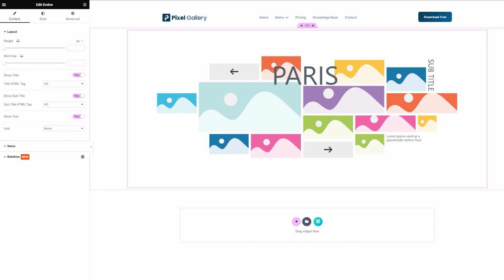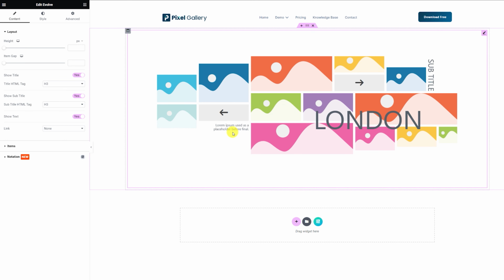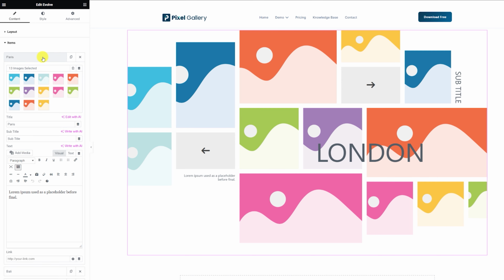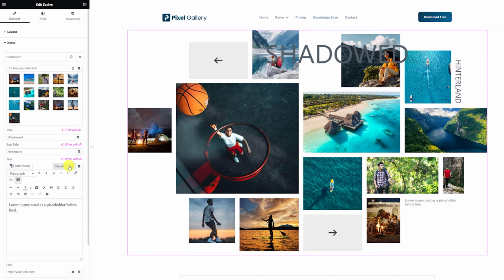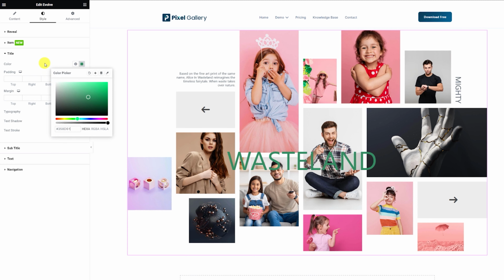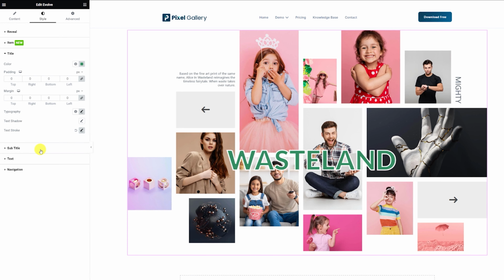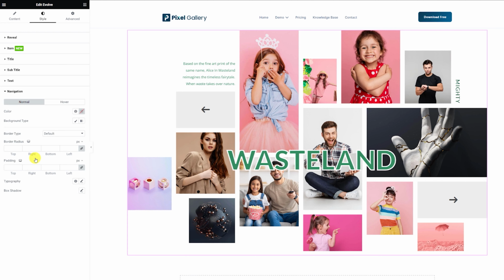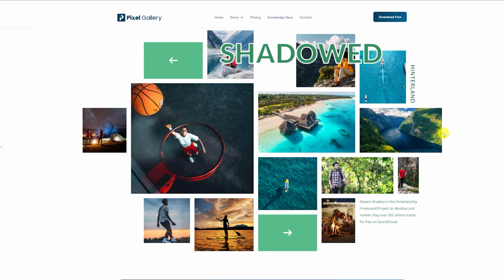How to Use Evolve Gallery Widget | Best Gallery Addon For Elementor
📌 In today's video, we're diving into the world of Elementor with our tutorial on "How to Use Evolve Gallery Widget," the ultimate gallery addon for Elementor. Learn the ins and outs of creating stunning galleries that'll elevate your website design.

🕒 Here are the timestamps for easy navigation:
0:00 - Introduction
0:10 - BdThemes Intro
0:16 - Drag and Drop
0:49 - Layout of content Part
1:08 - Items of content Part
1:49 - Reveal of Style Part
2:01 - Title of Style Part
2:30 - Sub Title of Style Part
2:40 - Text of Style Part
2:58 - Navigation of Style Part
3:14 - After Design
3:25 - End Screen

how to use evolve gallery widget
pixel gallery
bdthemes
best gallery addon for elementor
free elementor addons